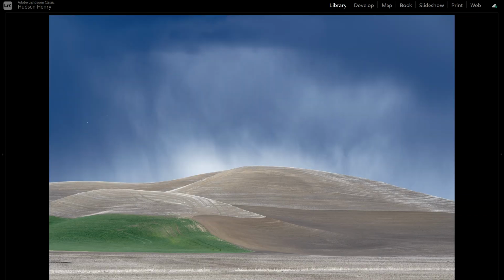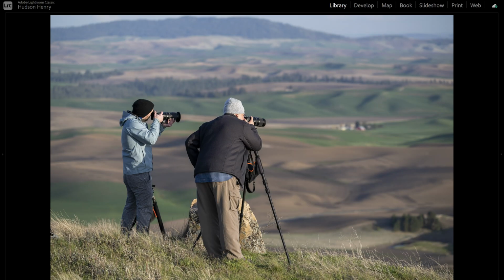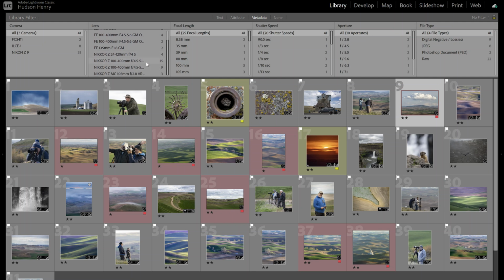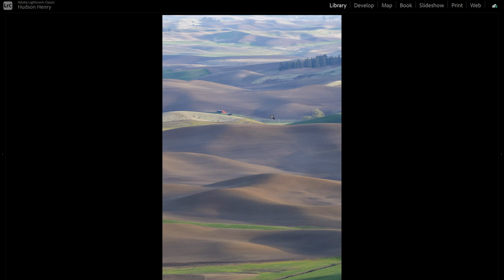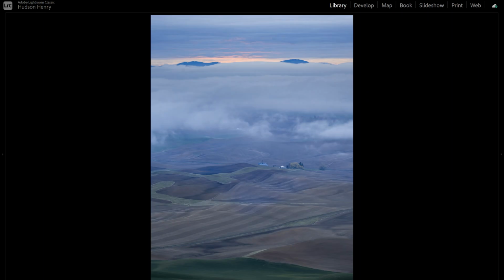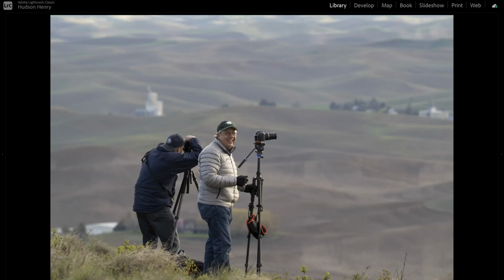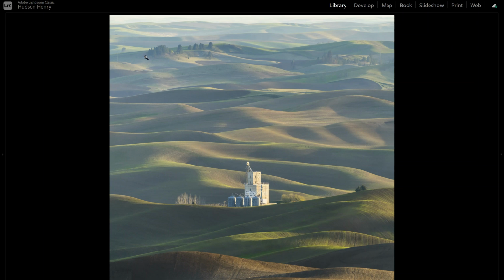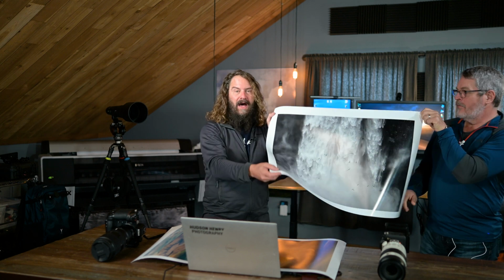Approaching the Scene 199: Photographing The Palouse & Why 100-400mm Lenses Rock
(LINKS BELOW): Join my friend Rick LePage and I for a trip through the Palouse. We’ll showcase why this farming region is so special that people come from around the world to photograph it. Along the way we’ll share some location and shooting tips and explain why we love our Nikon and Sony 100-400mm lenses.

LINKED TABLE OF CONTENTS:
00:00 Intro to ATS 199
01:20 I have the new 800 6.3 Nikon Super Telephoto!
01:43 Join our next free Office Hours and submit a question
02:17 What is special about the Palouse?
03:12 Images from the Palouse and tips for shooting there.
07:08 Why a 100-400mm lens is so great in the Palouse
08:12 I sold my 70-200 after this trip with the 100-400
13:10 Backlit sunset bracketing tip
14:00 A long lens for waterfalls?
17:15 Rick's long lens panorama
19:04 The 1.4 Teleconverter is great on these 100-400s
23:03 A couple of prints from Palouse
23:20 A winter Portland printing workshop is coming

Sony’s 100-400 lens
Nikon 800mm 6.3 PF-S
DJI Air 2S drone

I invite all of you to join Rick, Woody, David, Darren and me for our free live Office Hours Tuesday May 24th at 10AM Pacific. We’re going to talk about travel, traveling with photo gear and take your questions. Please submit your questions when you sign up!

Thanks to everyone for the great questions you are sending in. Keep them coming either in the comments below or by emailing me directly. I hope to see you in the next Office Hours session on May 10th.